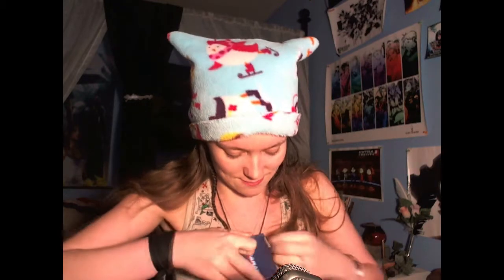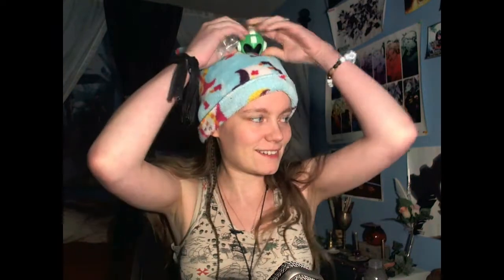November 2014 Lootcrate - BATTLE! | 02